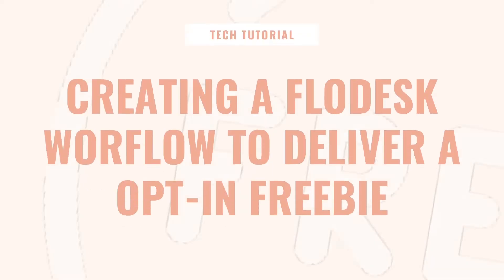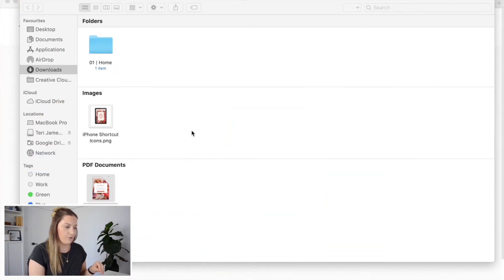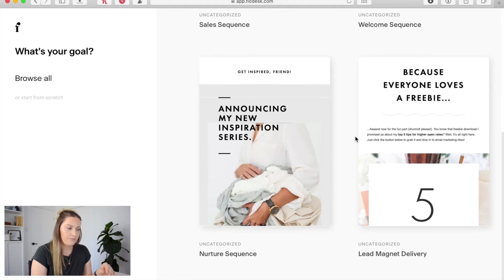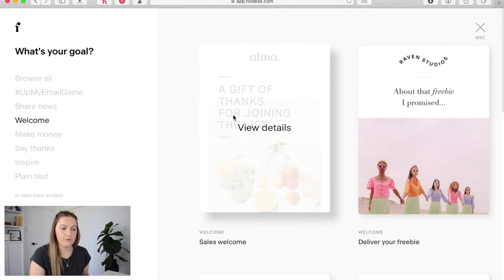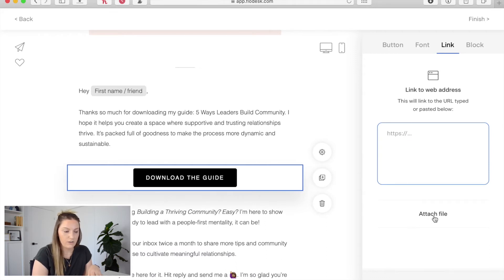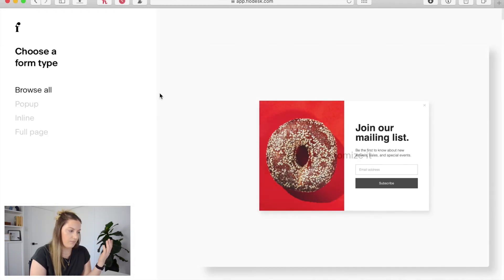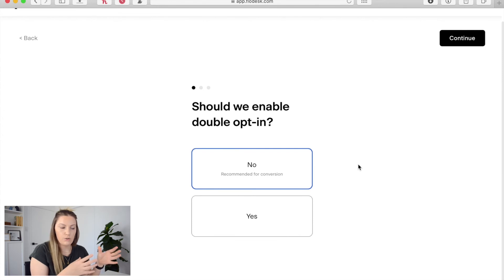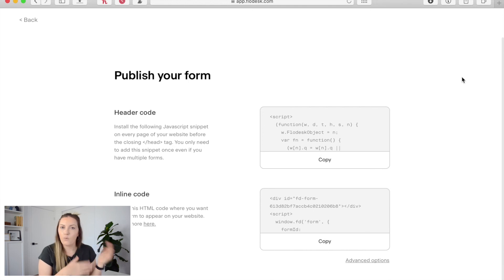How To Deliver An Opt-In Freebie With Flodesk | Build Your Email List From Scratch In 2022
Building an email list is an essential part of any online business, even for bloggers! It gives you somewhere to create meaningful relationships and speak directly to your audience. A place where you don't have to constantly fight for attention and can show up right in front of those that genuinely want to hear from you.

In this video I'm showing you how to set up a workflow within Flodesk that will deliver a freebie straight to your newest subscribers inbox when they opt-in to receive it, and in turn is added to your email list.

[f r e e b i e s   &   o f f e r s]

[ t o o l s   &   s o f t w a r e ]

• My Camera
• Vlogging Mic
• Vlogging Tripod
• Sit Down Mic
• Studio Lights
• Camera Desk Mount
• Camera Power Supply & Dummy Battery

00:00 Intro
01:51 Create A segment
03:01 Create Workflow
05:10 Unsplash Integration
05:55 Upload freebie to workflow
07:25 Create A Opt-In Form

I’m a 33-year-old content creator based in Gold Coast, Australia. I work a 9-5 while working to build a successful digital product-based business. My YouTube Channel is a mix of lifestyle and educational content that takes you behind the scenes of my life as I work to build an online business I love. I share honest truths as well as no-fluff actionable advice and steps to help others achieve the same.